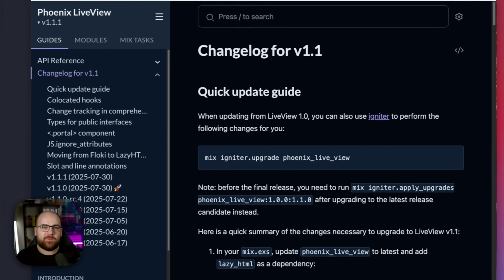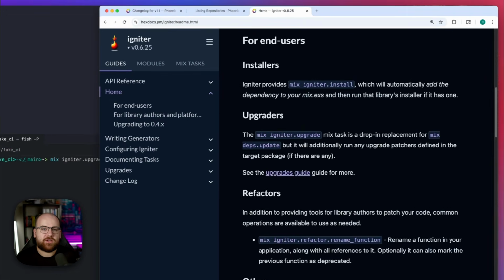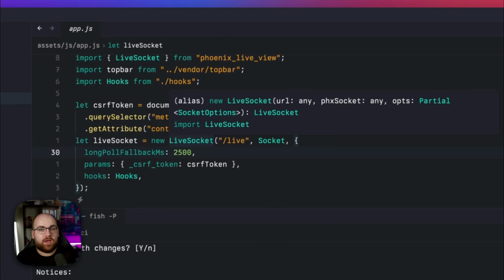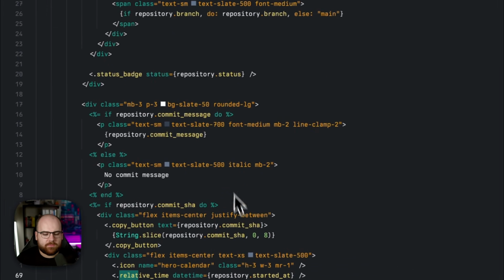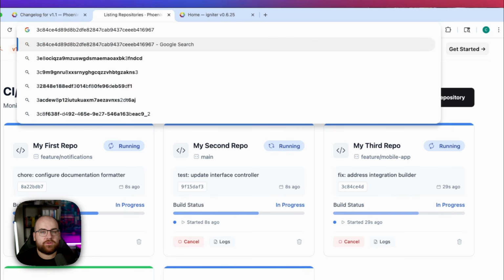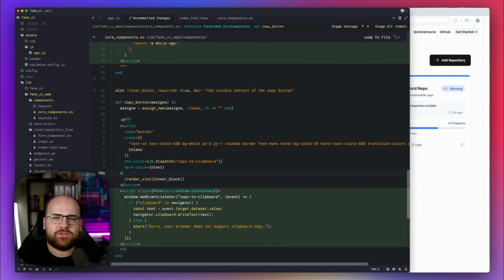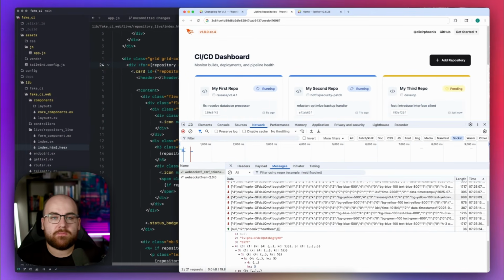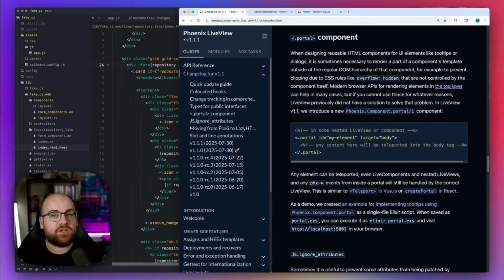What's new in Phoenix LiveView 1.1?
In this video, I walk through the new features in Phoenix LiveView 1.1, including the streamlined upgrade process, colocated JavaScript hooks, automatic list comprehension optimizations, and helpful debugging improvements.

We'll upgrade a CI/CD dashboard demo app and take a look at what's now possible.

What's covered:
- Effortless upgrades with mix igniter.upgrade phoenix_live_view
- TypeScript annotations for LiveSocket
- Colocated hooks: keep your JavaScript with your components!
- Automatic list comprehension optimizations
- Slot boundary comments for easier debugging

YouTube Academy Competition